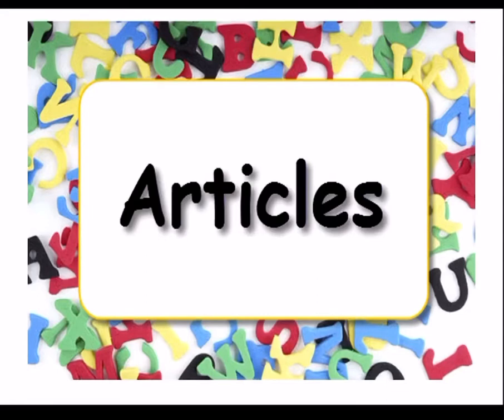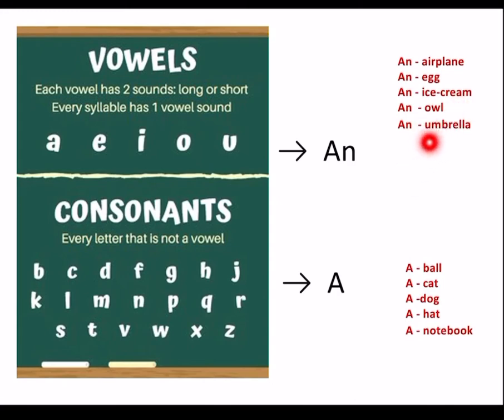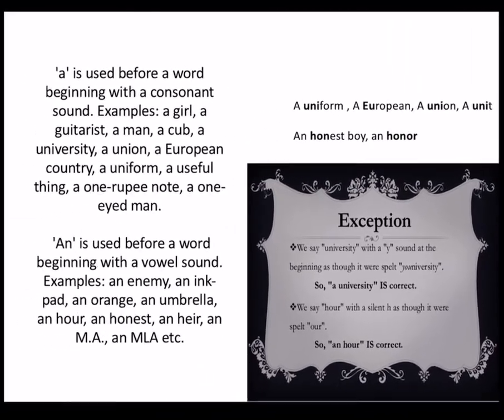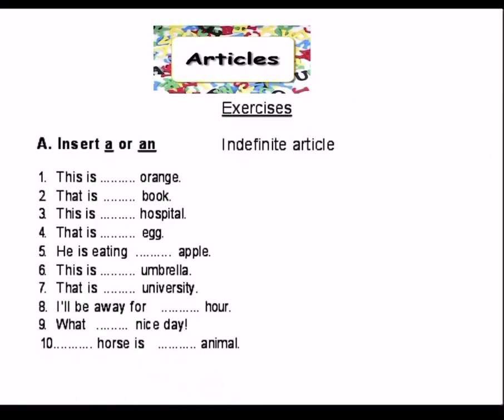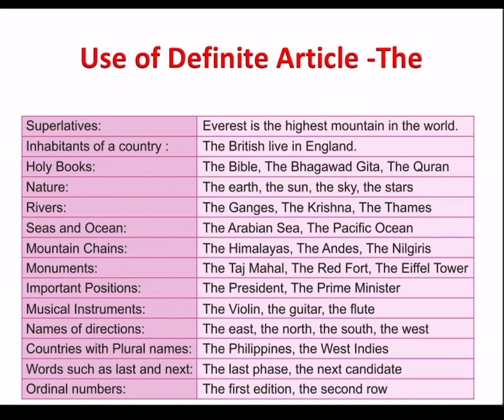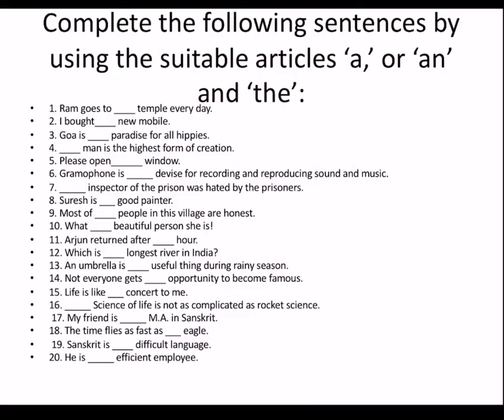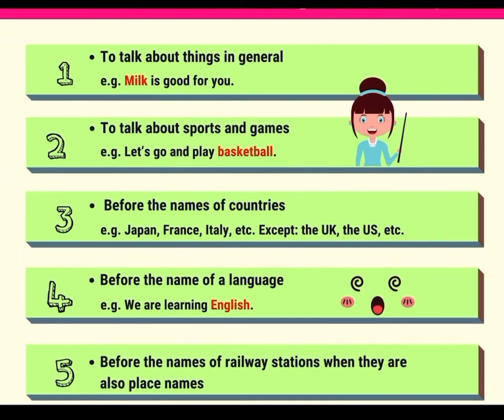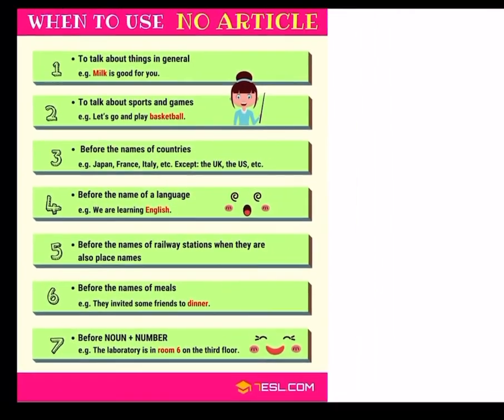Articles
Viva diploma college of engineering n technology